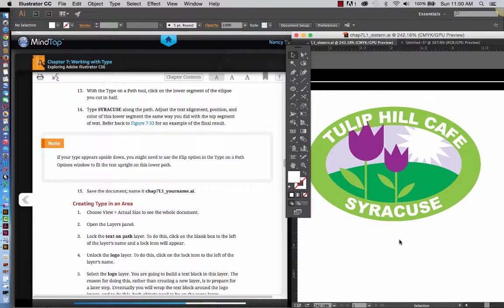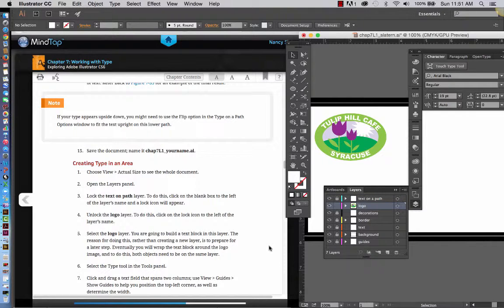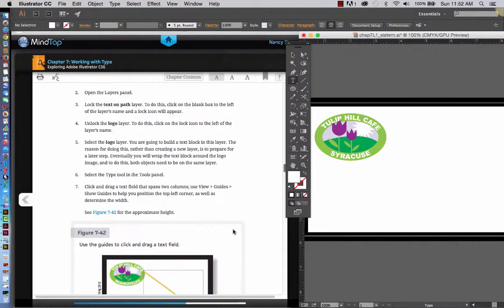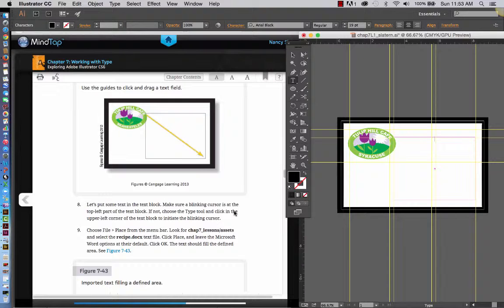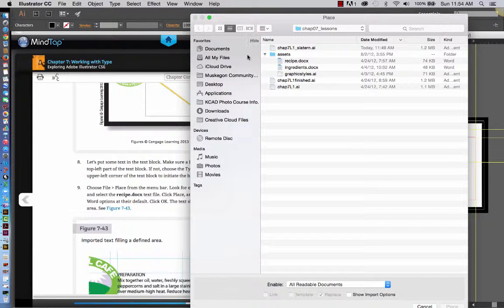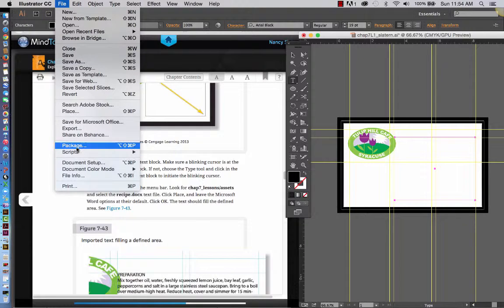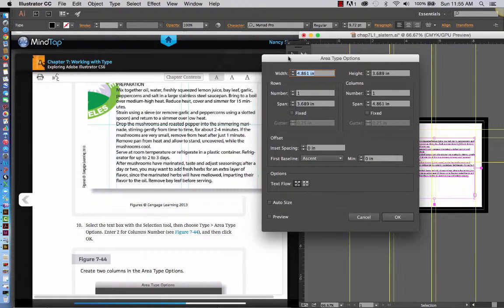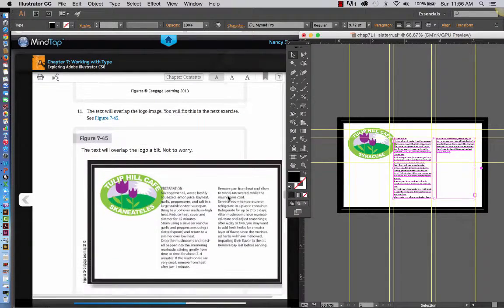Chapter 7 Demo (2)